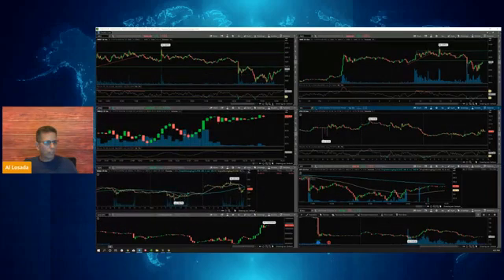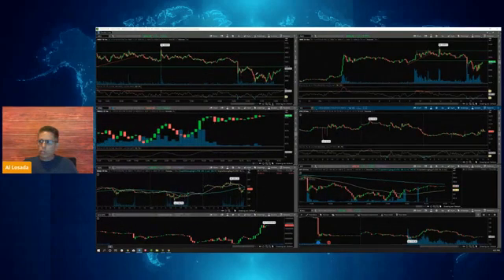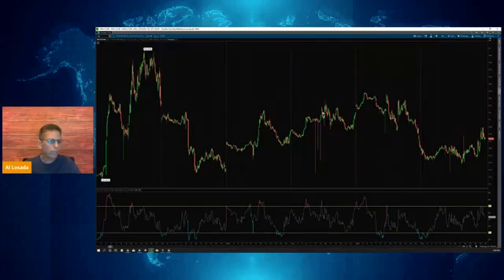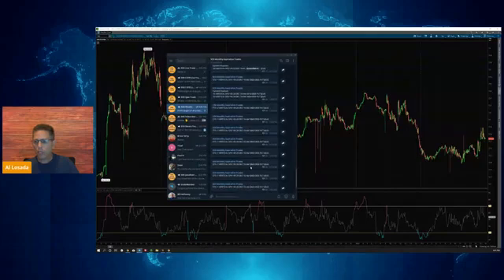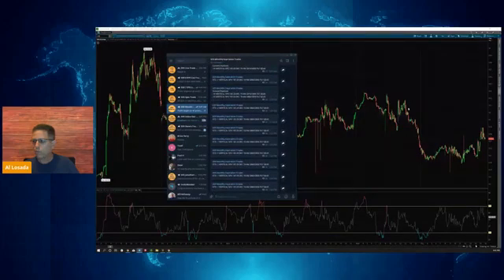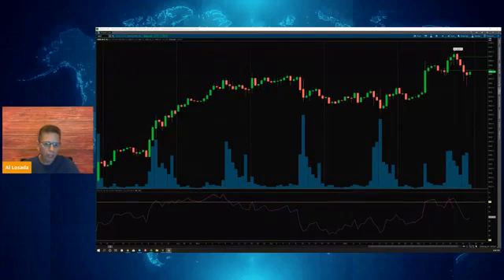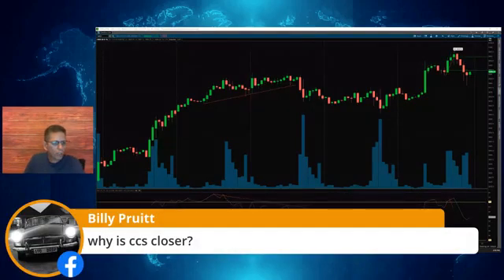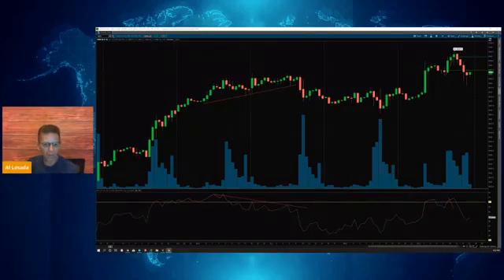Facebook Live Replay - The Why and When for 7 DTE Lately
Markets moving higher with lower implied volatility(IV) makes bear spreads more risky to place. In this video I talk about my strategy and how I wait for IV to go higher before placing my 7 DTE Trade and my Monthlys.

11 Page Guide!

Al Losada, Options & Futures Trader | Simple Option Strategies